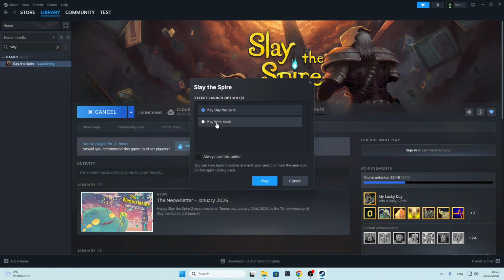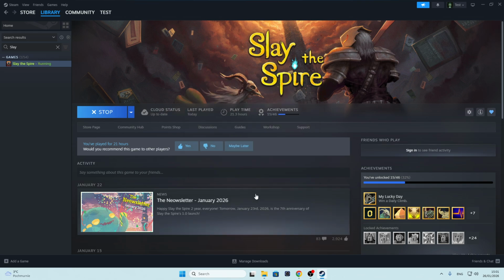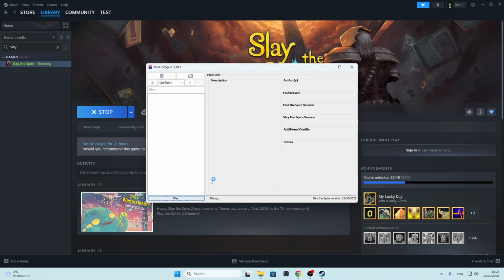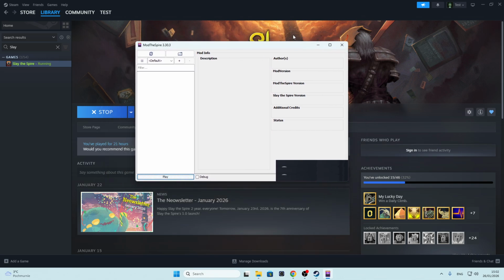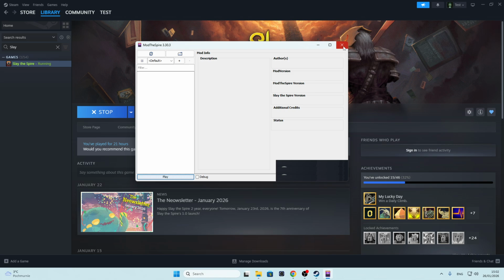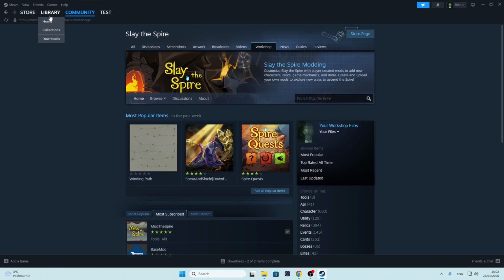Slay The Spire – How to Install Mods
Learn how to install mods for Slay The Spire (Steam version) step by step. In this video you’ll see how to open the Steam Workshop, subscribe to the ModTheSpire mod loader, wait for downloads, set Steam to "Play with Mods", and use the in‑game mod manager to create and edit your mod list. I also show how to enable or disable mods and stop the game instance safely. Always read each mod’s page and check for required dependencies (like STS-lib or base mods) before installing to avoid crashes or conflicts.

How to install mods in Slay The Spire (Steam version)?
How to enable mods in Slay The Spire using Steam Workshop and ModTheSpire?
Where do I find mod dependencies for Slay The Spire mods and how do I install them?

0:00 Introduction – what we’ll mod and Steam version info
0:27 Open Steam Workshop and select a mod to add
0:55 Browse "Most Popular" and select ModTheSpire (mod loader)
1:19 Subscribe and wait for the download to finish
1:37 Set Steam properties to "Ask when starting" / choose Play with Mods
1:57 Launch the Slay The Spire mod manager and build your mod list
2:18 Enable/disable mods, stop the game instance, and final tips